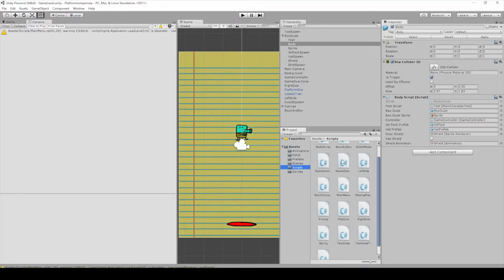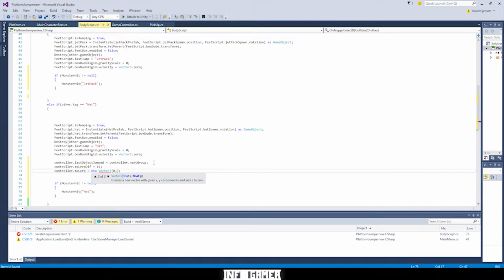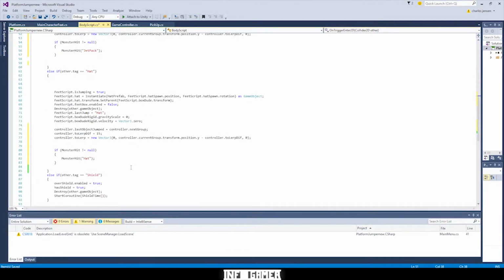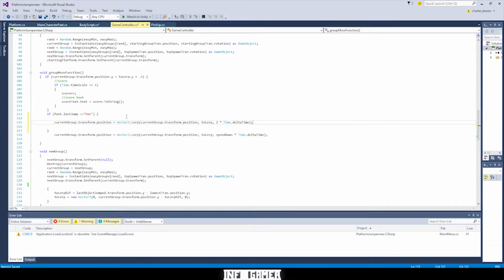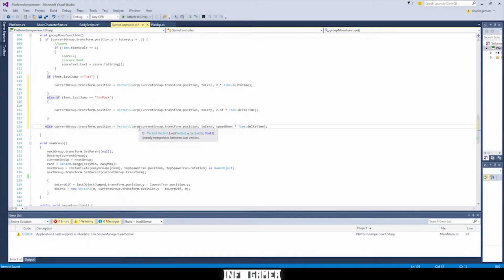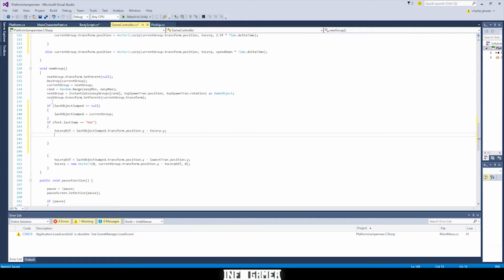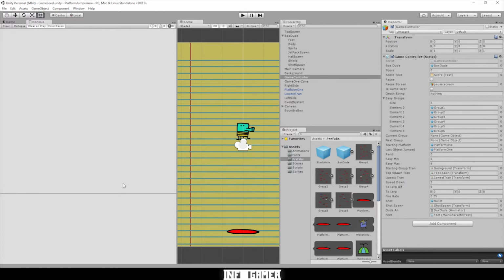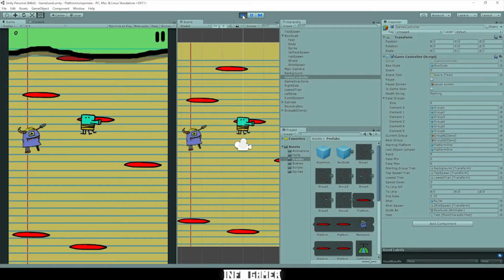Item Pickups: moving the platforms after pickup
Here we go! Let us know if you were able to follow along.